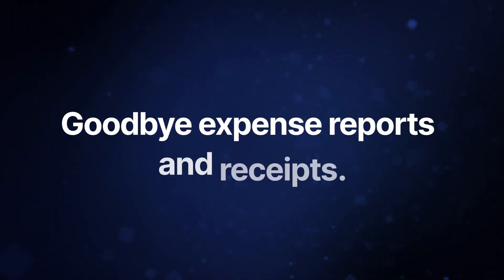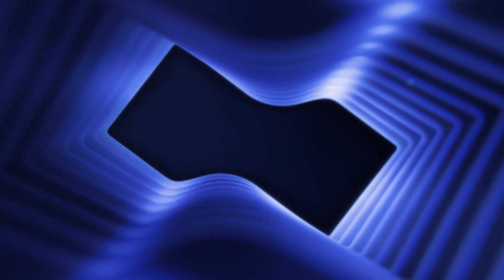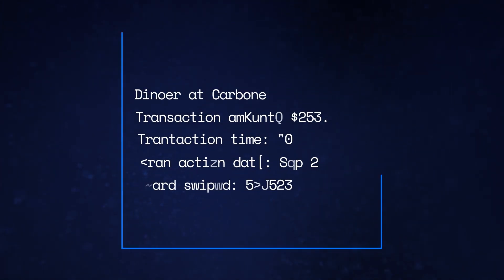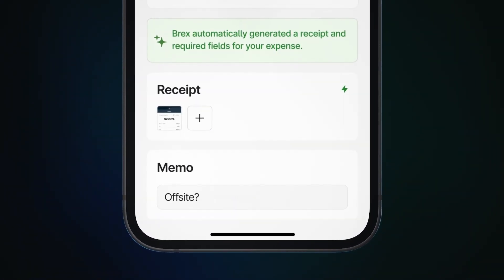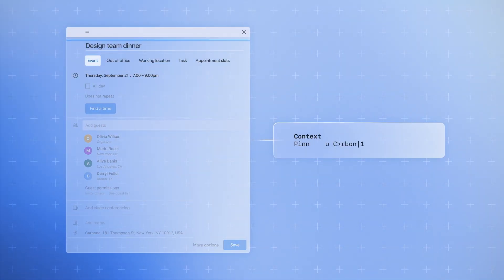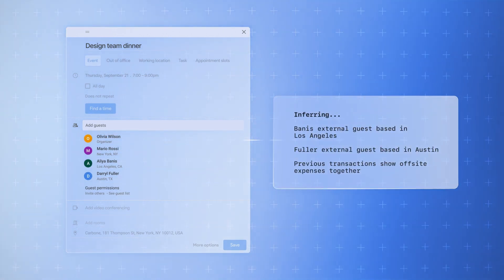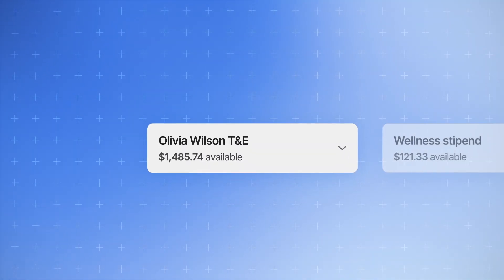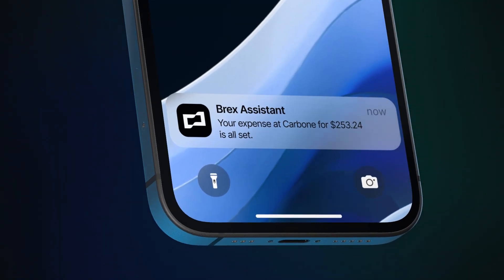Auto-Filled Expense Reports with Brex Assistant | Part 1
Executives have long enjoyed the perk of having someone else do their expenses, and now Brex AI extends that luxury to every employee with Brex Assistant. Brex Assistant perform expense tasks and populates documentation for employees, including receipts, memos, category, and budget, by using LLMs and autonomous AI agents, as well as data from calendar entries, organizational context, previous expenses, and exclusive integrations.